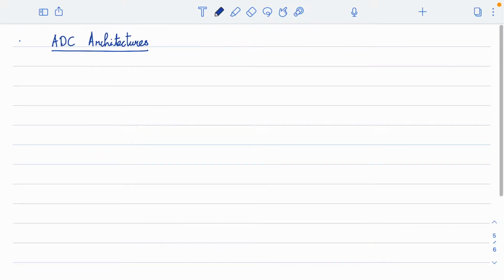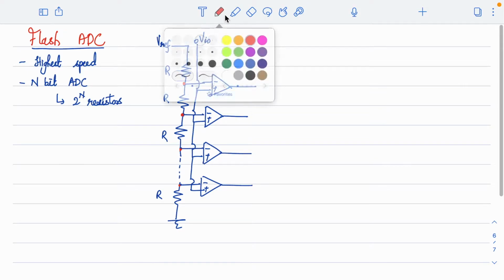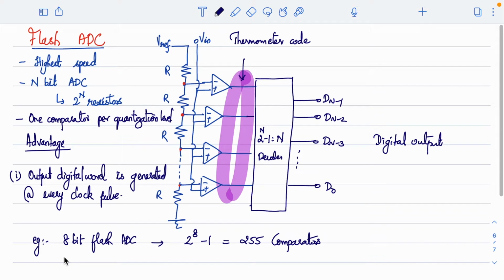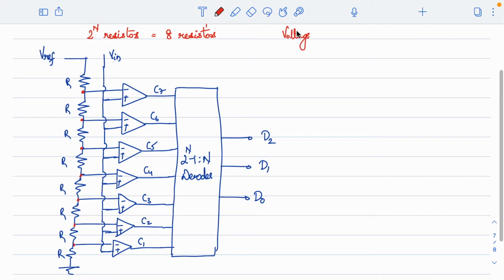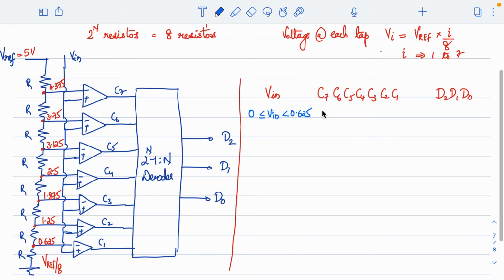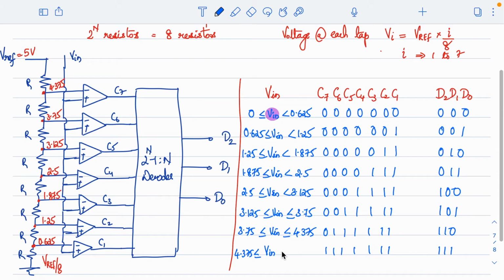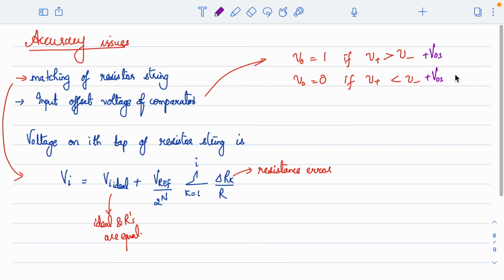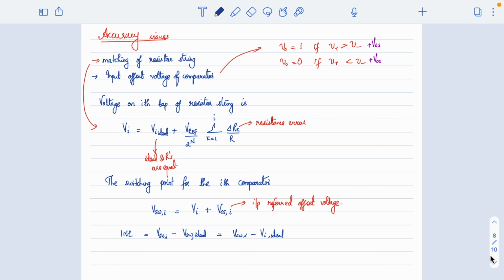MICD Unit 5 Flash ADC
Flash ADC, Code transition, thermometer code